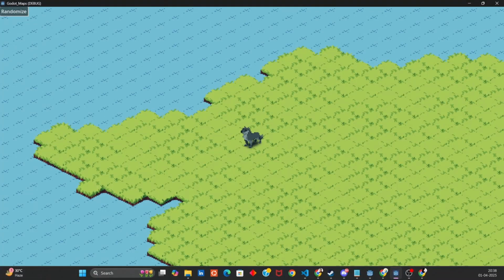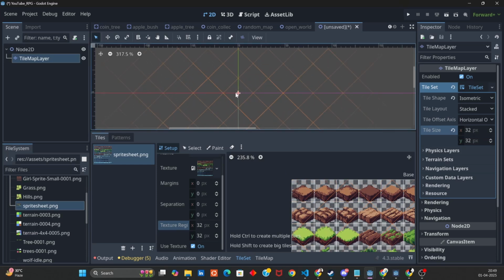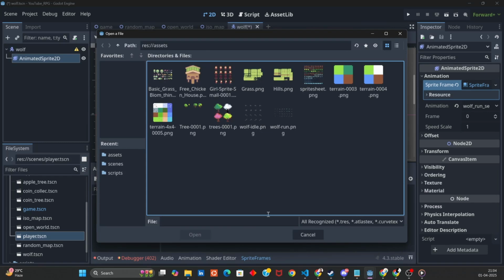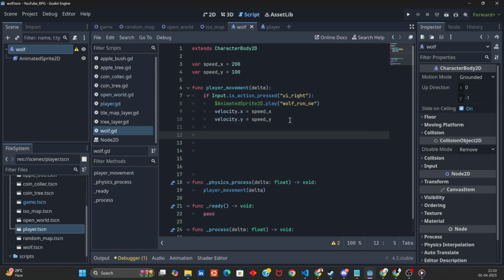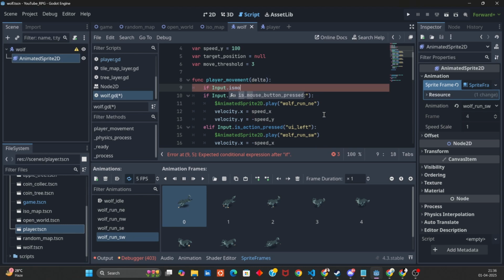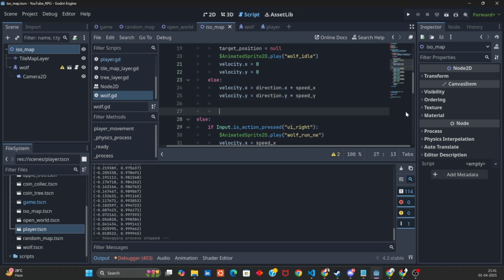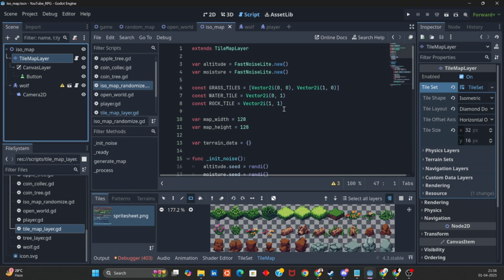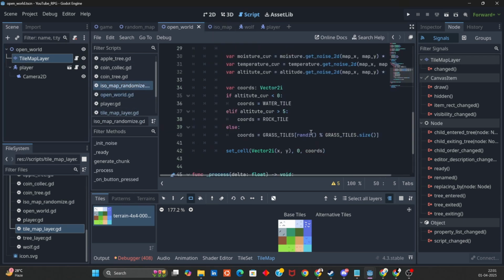How to create an Isometric Map in Godot 4.3+